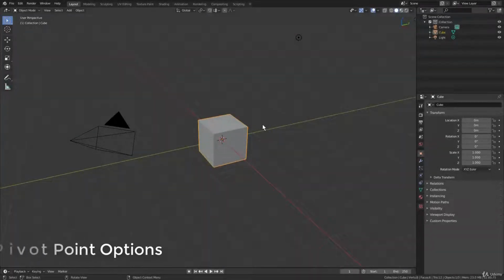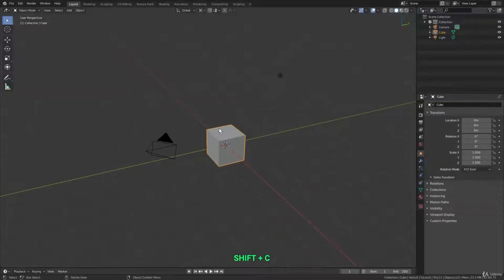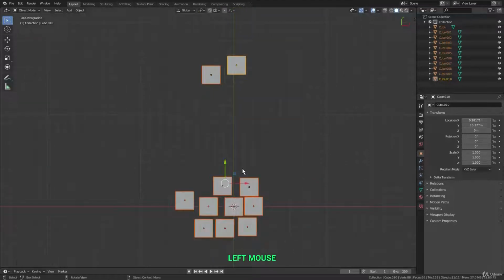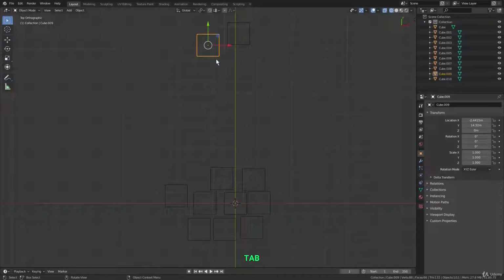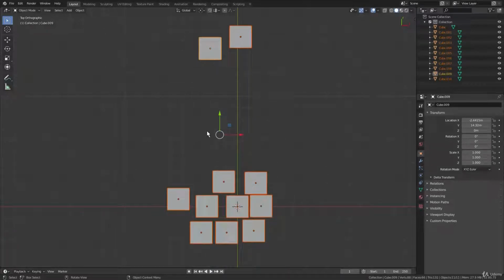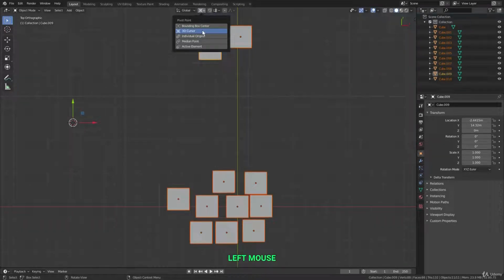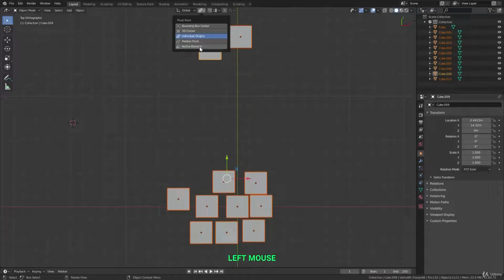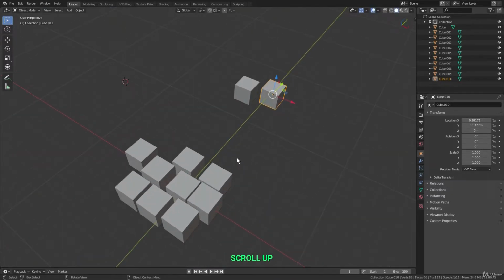Blender Class 25 "Pivot Point Options" /Section 02 working with Blender